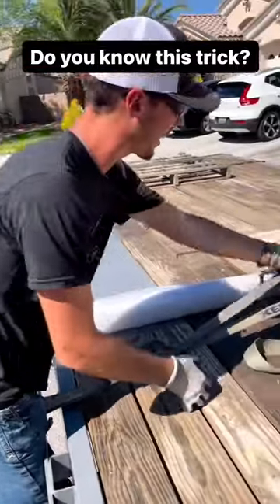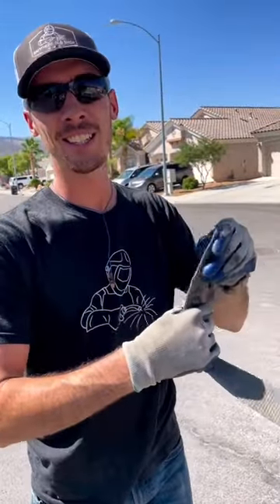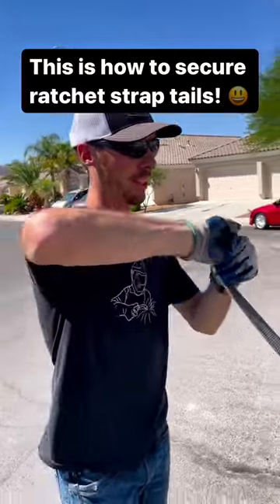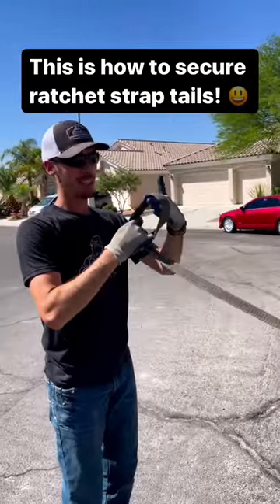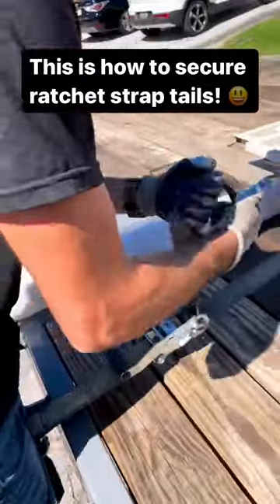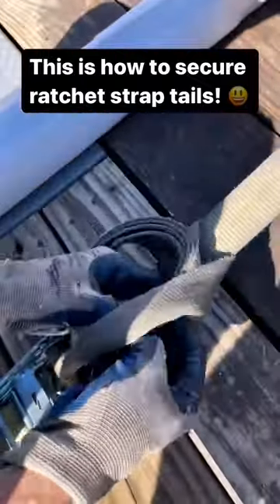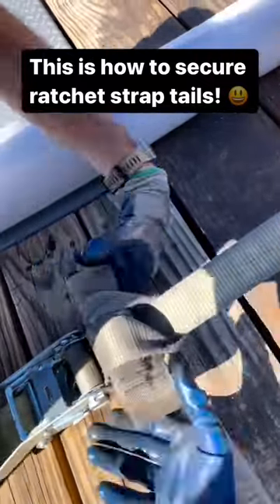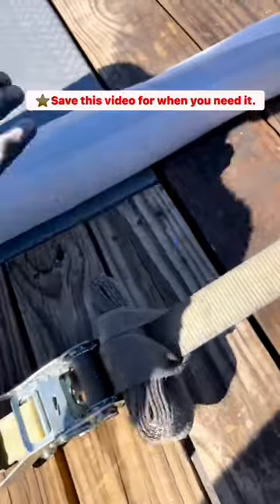That's not going anywhere 😉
In this incredibly helpful and informative video, we're diving deep into the art of securing ratchet clamp strap tails like a seasoned sailor. Whether you're a novice or a seasoned pro, our step-by-step guide will take you through the process with ease, ensuring your boat remains firmly and safely anchored, no matter the conditions.